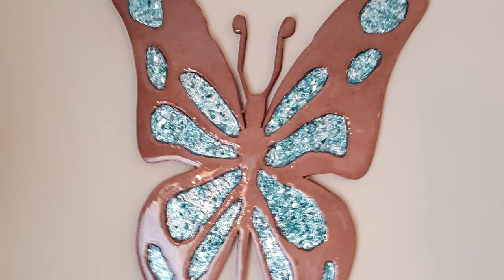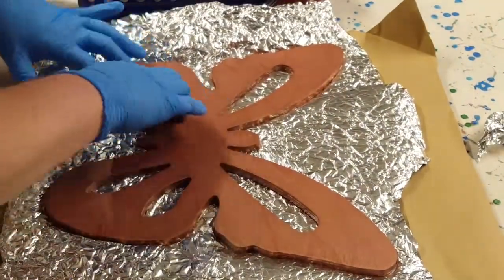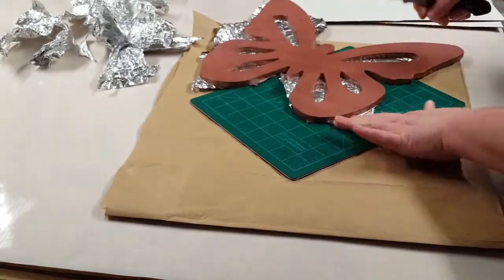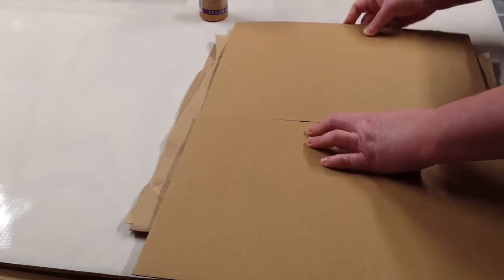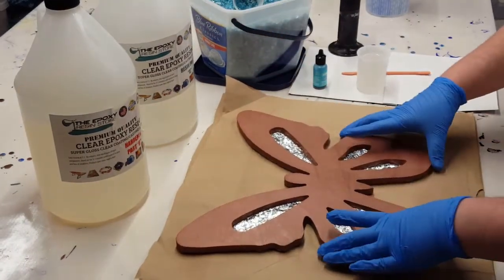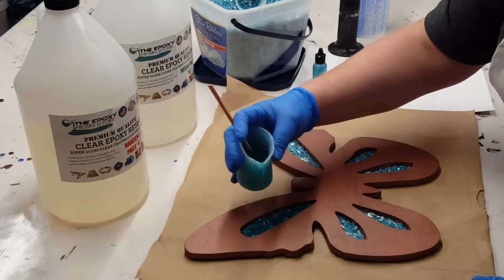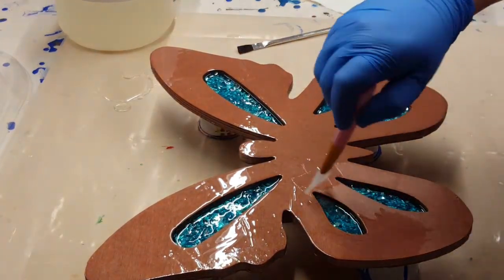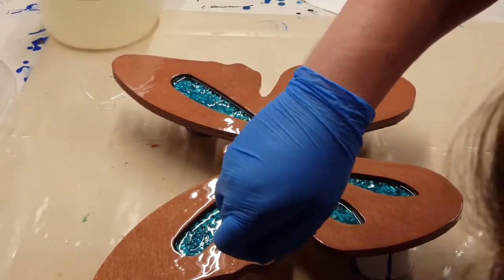(42) Wood Butterfly with Foil and Glass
This butterfly is a recreation of one I did on a MDF board. For this one, I found this butterfly at Michael's, I sand and spray paint it, then I glue foil and cardboard to the back. After dry, I add crushed mirror glass and resin. Finally, I paint on a clear coat of resin.

Materials/Supplies:
Butterfly - (Michael's)
Rustoleum Universal Metallic Paint & Primer - Desert Rose Gold - (Lowe's)
Reynolds Wrap Foil - (Walmart)
Aleene's Original Tacky Glue - (Walmart)
Ranger Alcohol Ink - Pool - (Hobby Lobby)
Ashland's Crushed Mirror Glass - (Michael's)